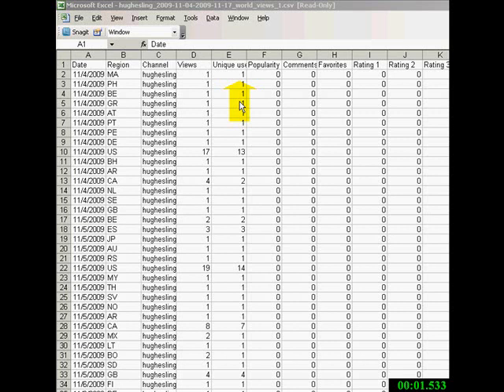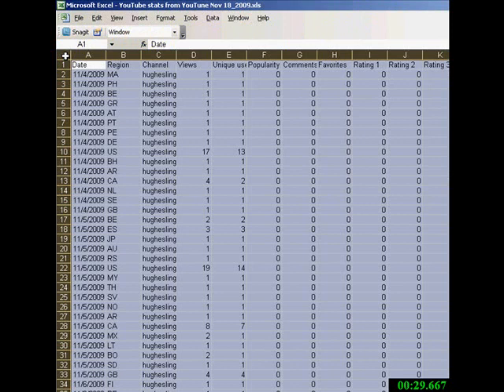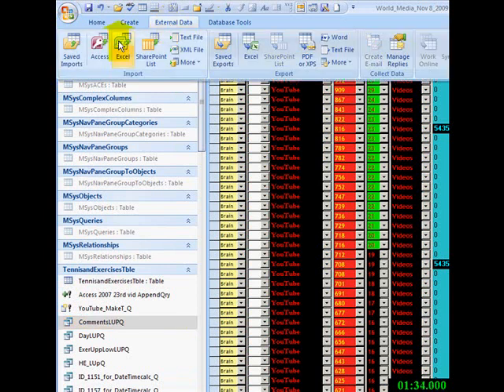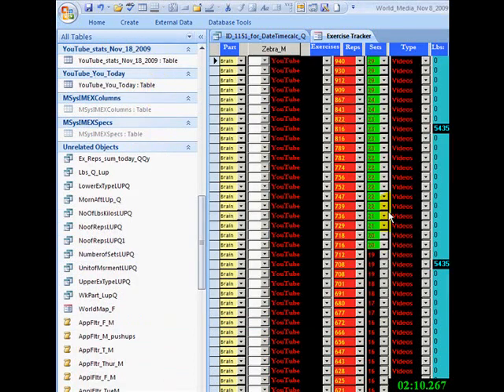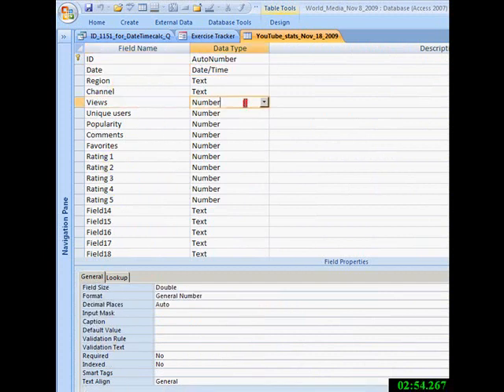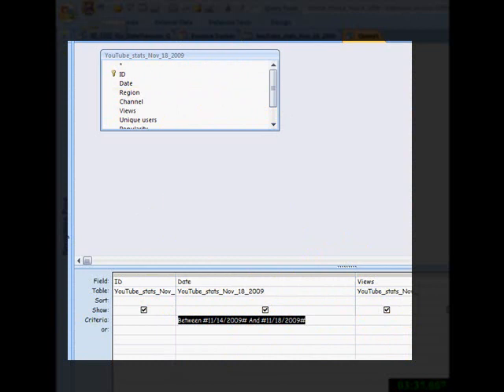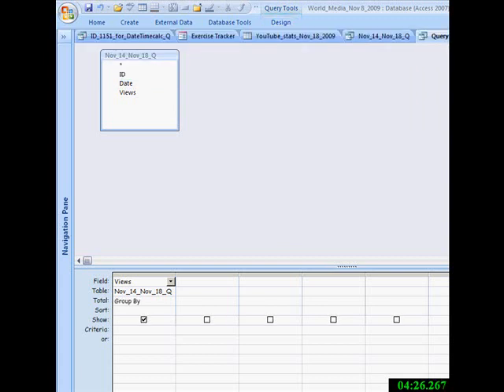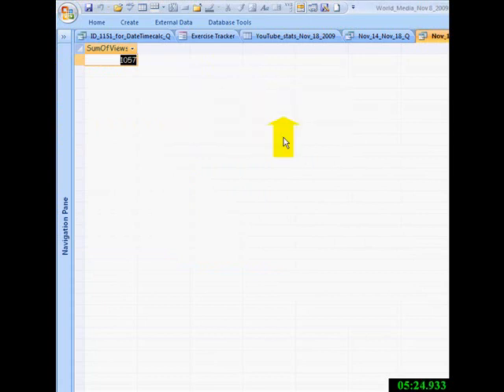Access 2007 and Microsoft Excel. Import Excel Data - YouTube stats - into MS Access.